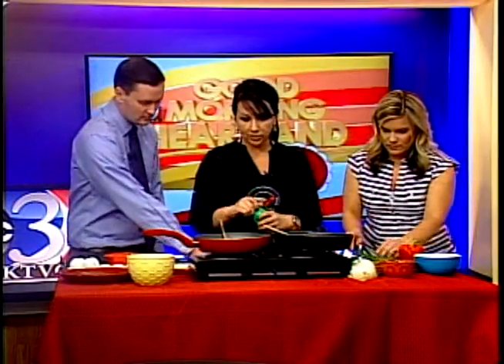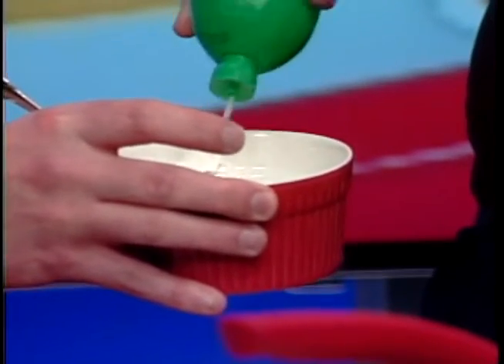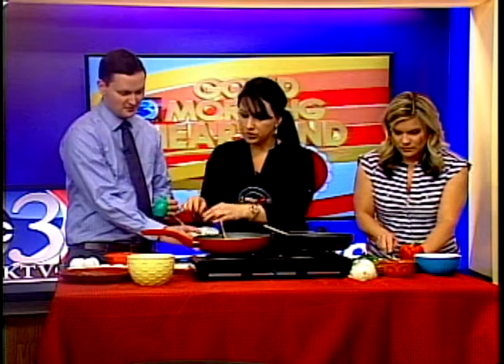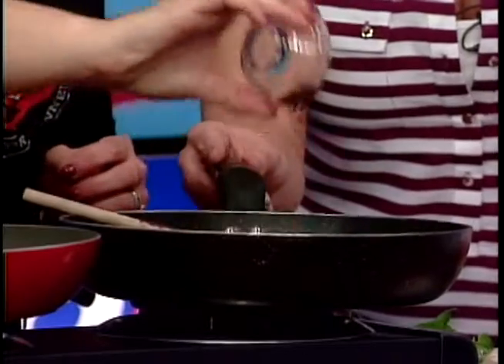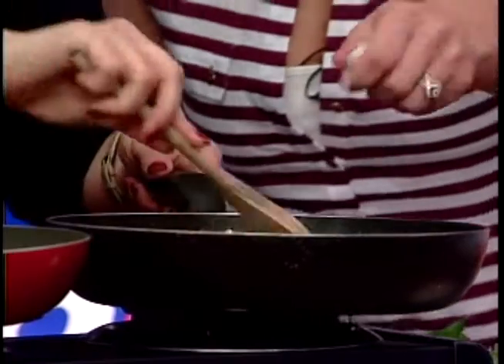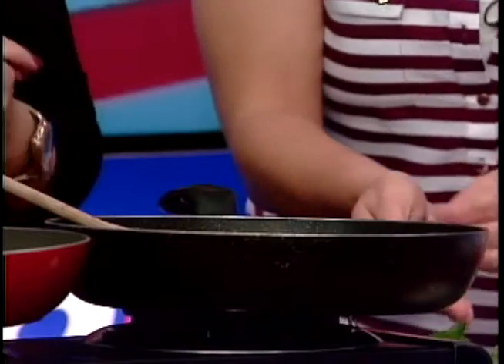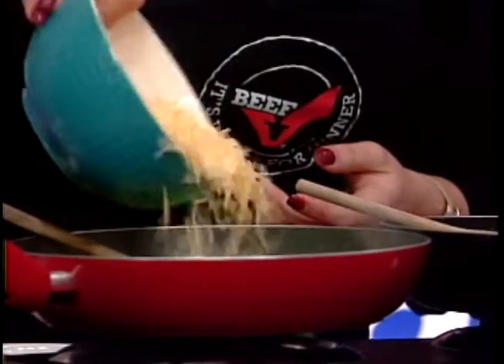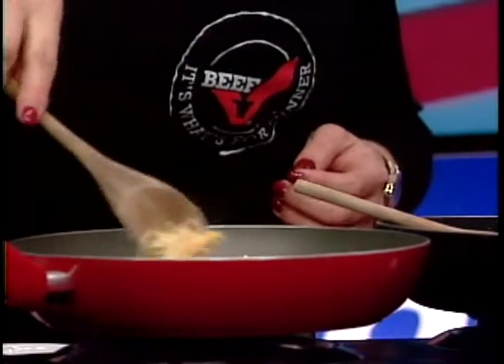Beef Breakfast Burrito